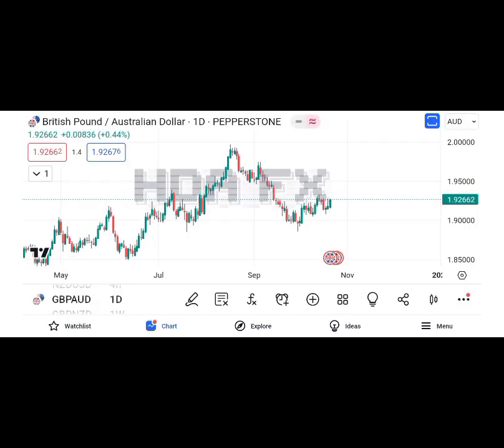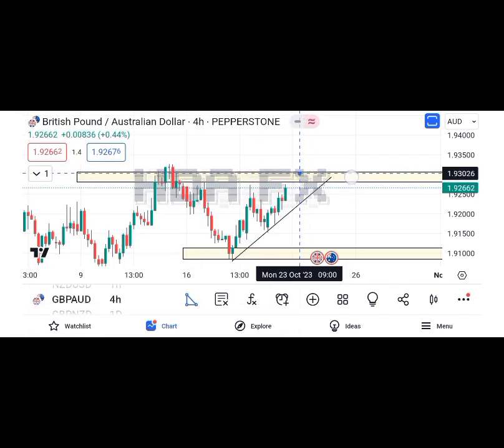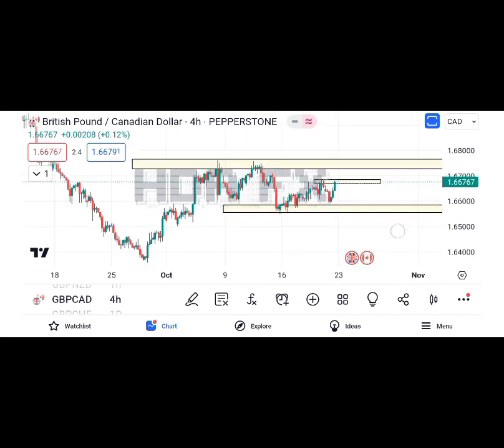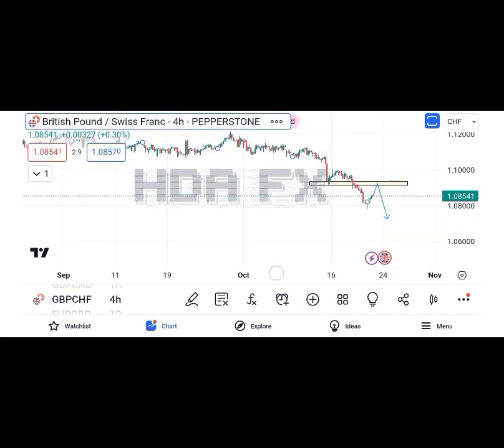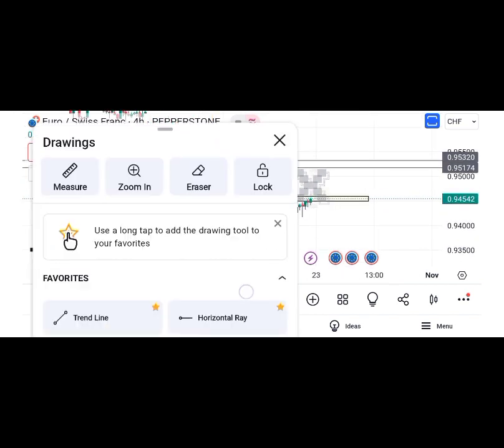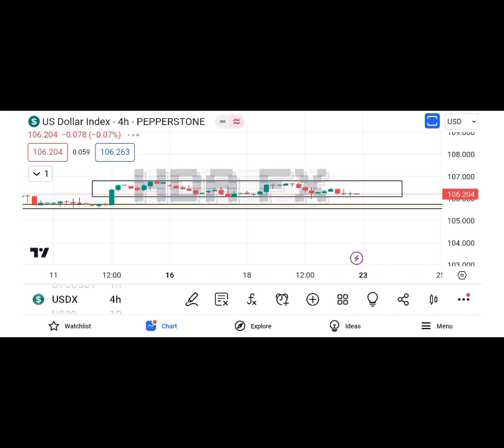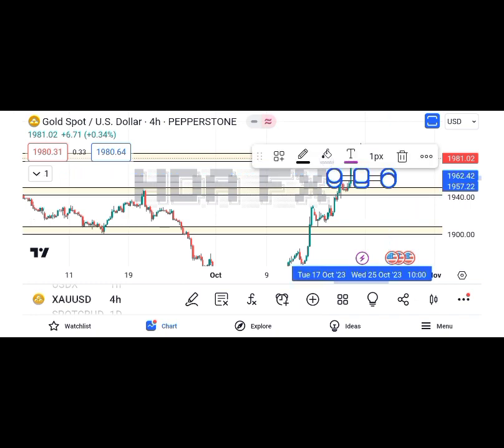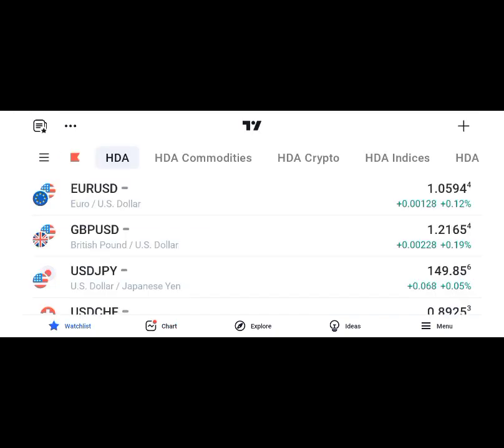Forex Weekly Outlook (Gold,DXY, GBPAUD,etc) from 23rd to 27th October 2023.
In this video I will be sharing my analysis of what is likely to happen in the forex market from 16th October 2023 to 20th October 2023 using technical analysis (top down analysis).